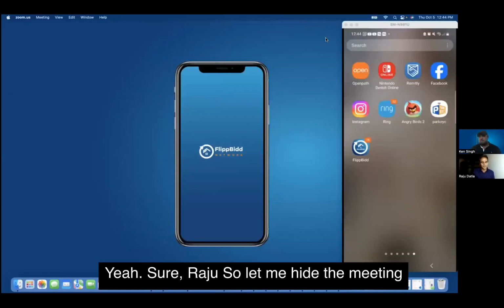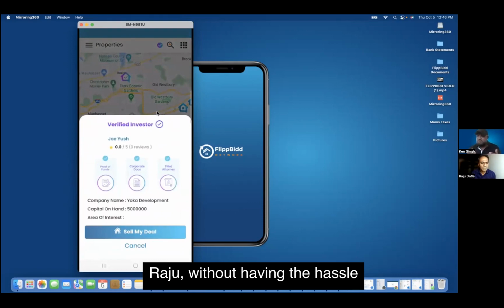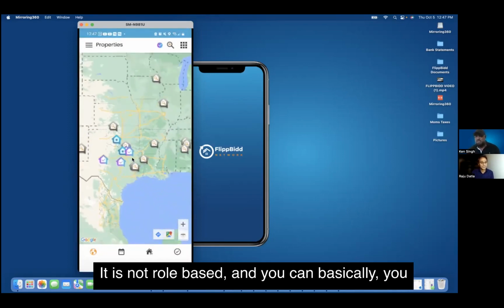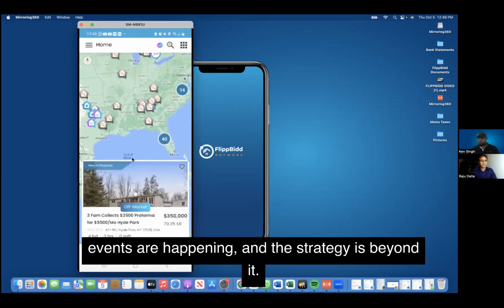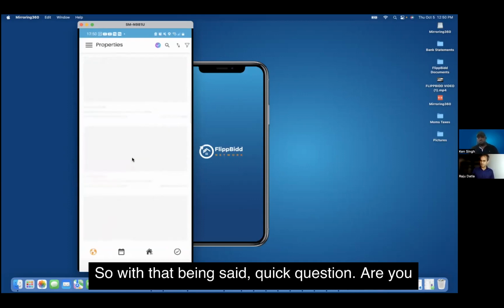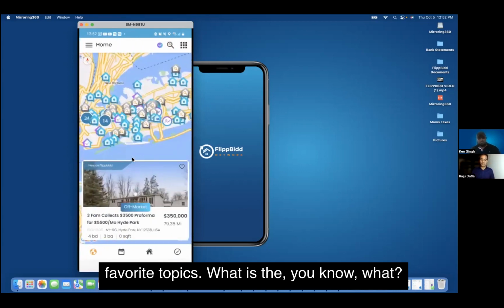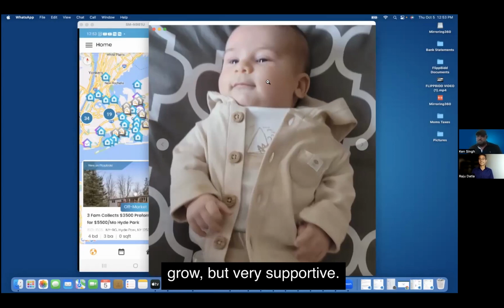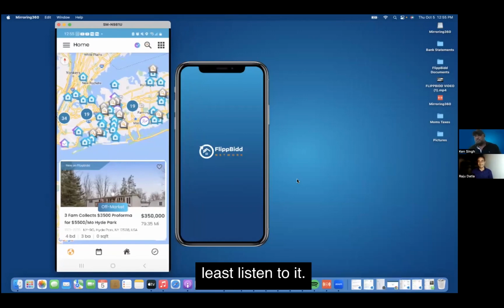Ken Singh, Founder of FlippBid, an App that helps real estate invest anywhere, shares lastest info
Ken Singh, who has started the startup journey to make it easy for even novice investors to invest in real estate, shares the tremendous progress and how many features are now in FlippBidd to make it so easy for an investor to not only vett properties but invest anywhere. Here is youtube video for intro of it You can find it on Apple and Android appstores AppStore Download
GooglePlay Download If you want to get training from Ken here is how you schedule with him